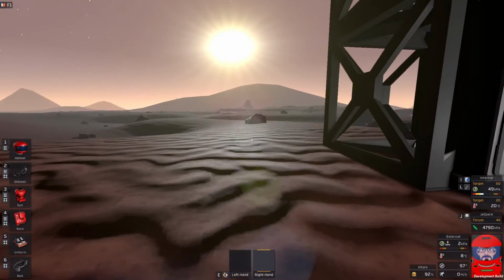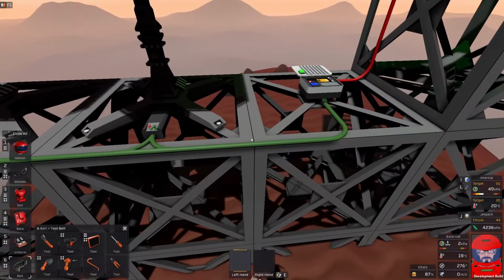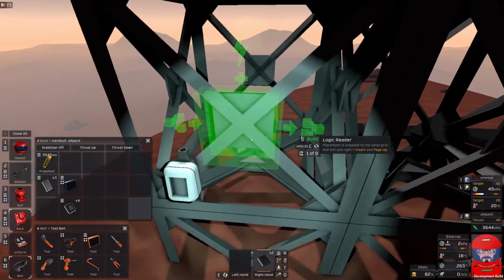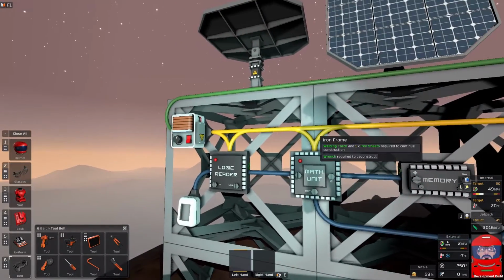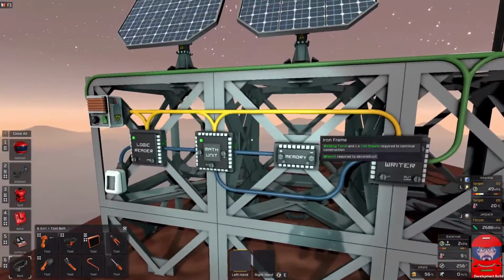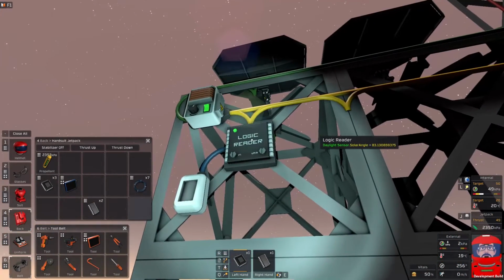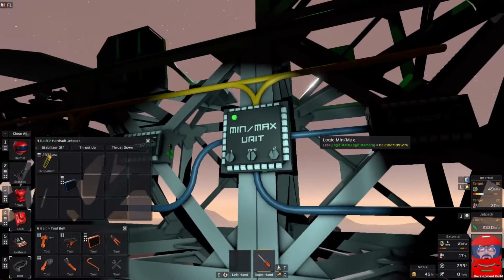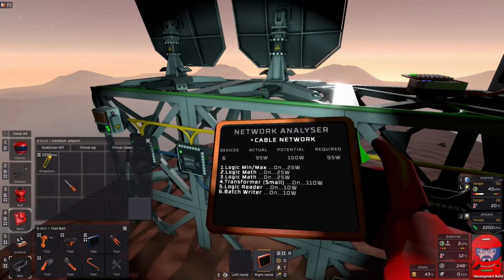Stationeers Simple solar tracking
A tutorial for automating the tracking of solar panels.  Today I am building a navagational lighthouse on the top of a mountain to stop me getting lost.  I will cover a basic circuit for solar automation and then a less basic circuit for a large improvement and creating a failsafe system that will allways be able to recover from any power outages.  I will also cover some tricks and tips for circuit planning and layout to make the circuits easier to read and understand.